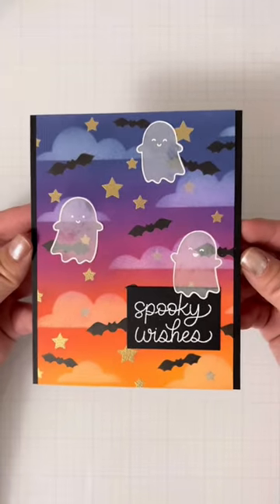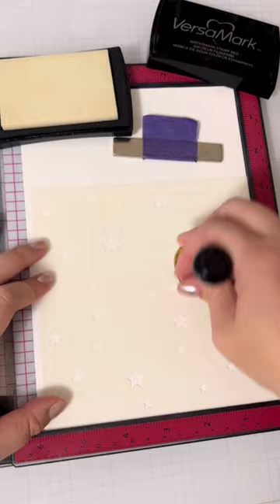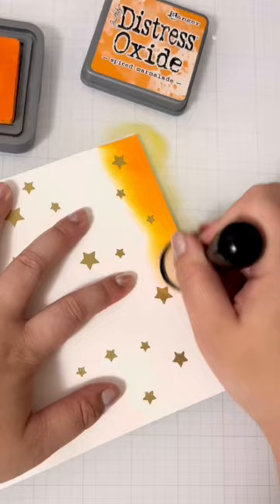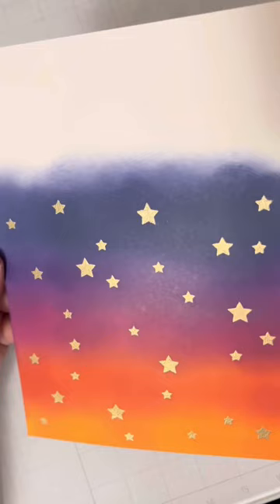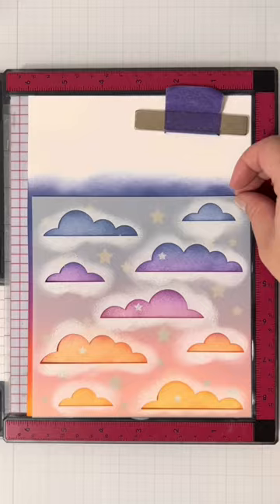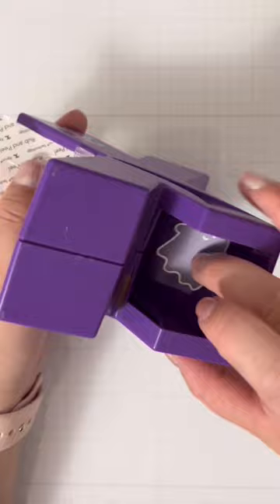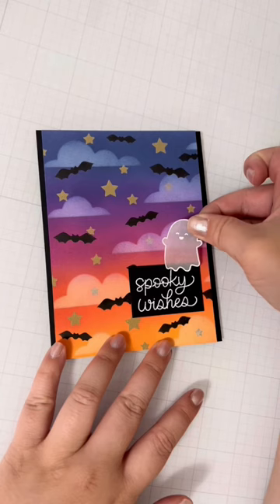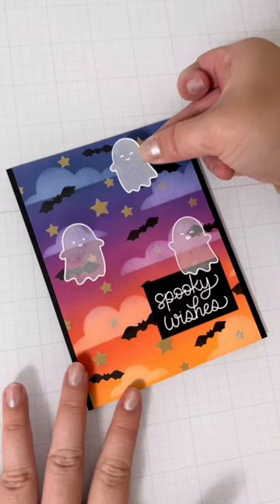Translucent Stickers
Pretty Pink Posh - Spooky Sky Stencils